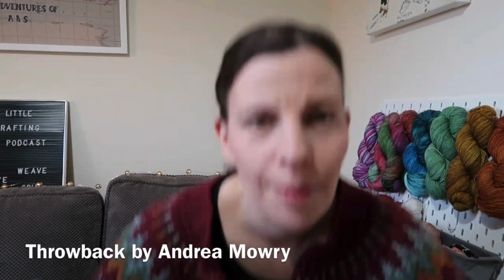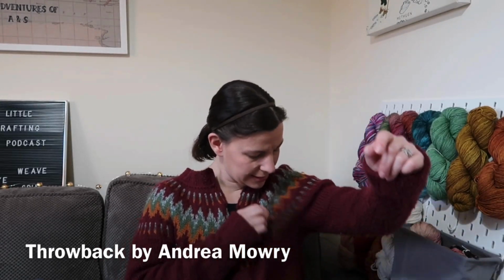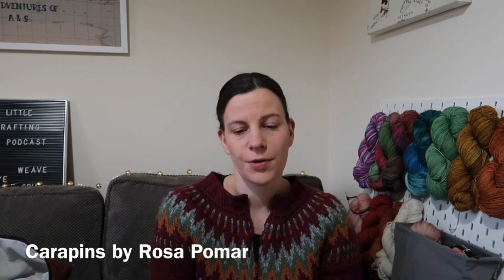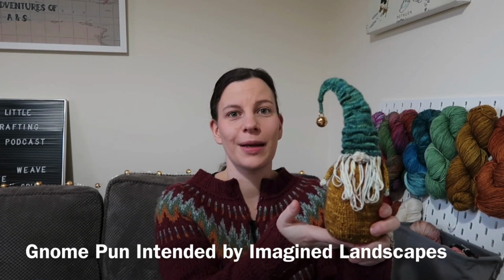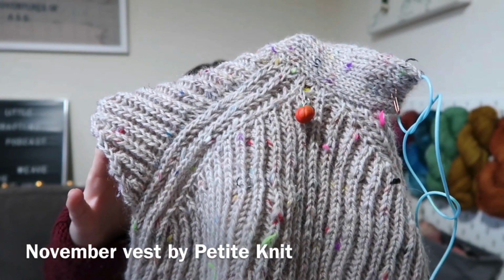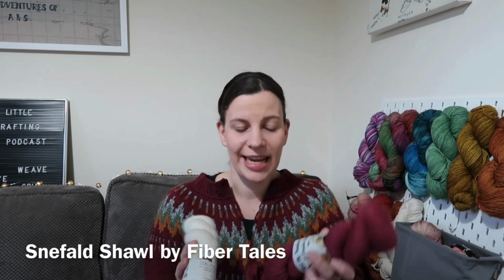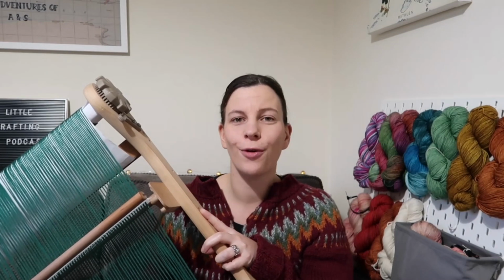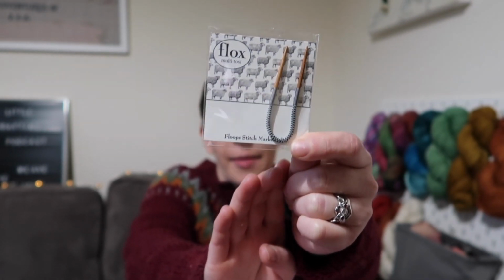Knitting Podcast episode 44 - Beautiful Brioche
A Little Crafting Podcast

Knit, Weave, Dye, Spin & Sew

This is my crafting podcast where I talk about all the crafts I’ve been focused on more recently although I tend to jump between the fibre arts a bit.

Instagram as A_little_crafting
Ravelry: Ankiwoo
It is Sunday 15th Janary

WYS TheCroft Aran - talk about disappointment with yarn and way sweater has held up

Fos:

Pradera wrap by Jocelyn Tunney in my Cosy & Warm advent from Beehive yarns 2021

Gifts:

Carapins by Rosa Pomar from the 52 Weeks of Socks book.

Hamelton tweed: Navy, Natural, Graphite, Royale Blue, cyclamen

1 more sock to make to replace my own everfelted one!!

WIPs:

November Vest by Petite Knit in Hedgehog Fibres Tweedy
Loving knitting brioche again!

Sophie Shawl by Petite Knit in my own hand dyed DK

John Arbon Knit by Numbers DK

Christmas presents:
Stitch markers
Floop multi tool

Weaving:
Fabric in leftover Starke 6 and Admiral yarn by Schoppel

Spinning: started with Reindeer Poop - day 9 of my World of Wool advent calendar

Other things!

Throw & Thread:

Recorded on: Canon G7x mk ii
Edited using: iMovie